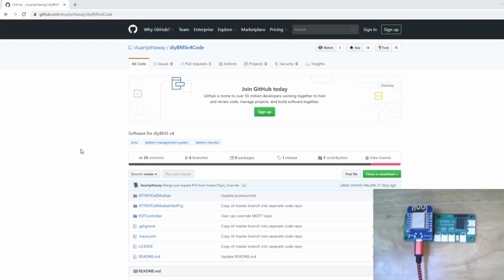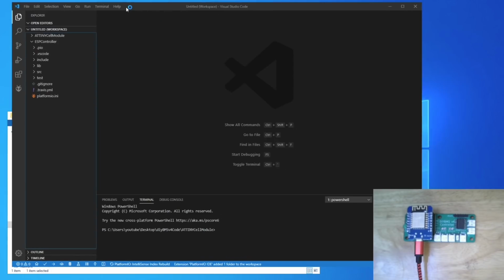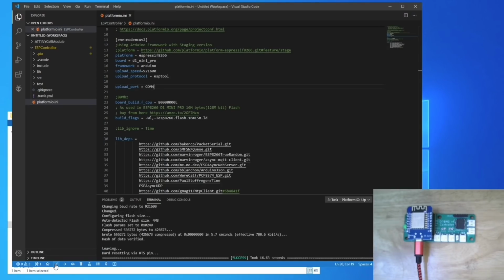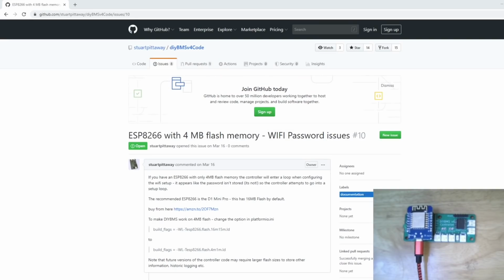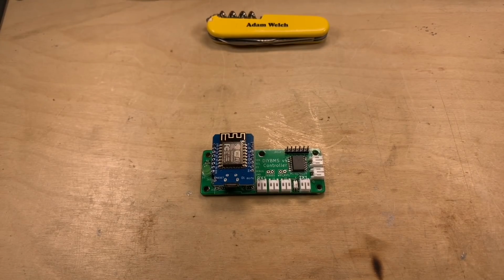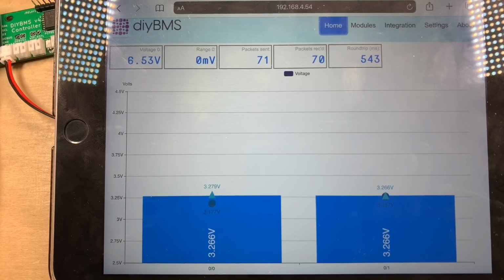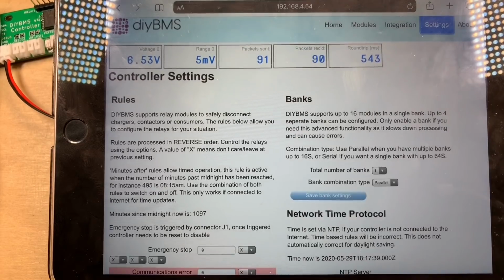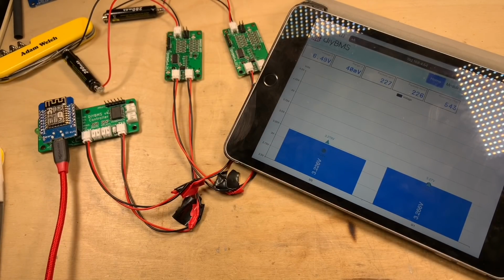diyBMS v4 Central Controller Build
The diyBMS needs a central controller which is used to monitor and control all the cell modules and therefore the whole lithium pack. In this video I build the it and program the thing.

Items used in this video:
Mechanic Solder Paste
Aluminium Paste Dispenser Screw
Conical Solder paste tips
Resistor Sample Book
Solder Station
Wemos D1 Mini
Wemos D1 Mini Pro
JST PH 2.0 cables
Soshine LiFePO4 AAA Cells